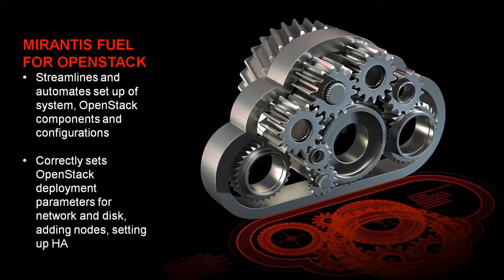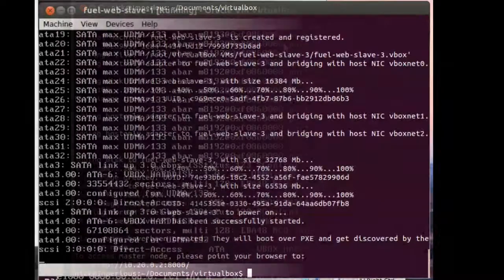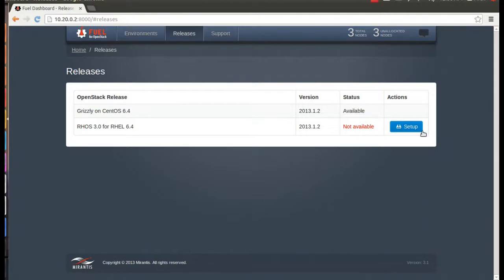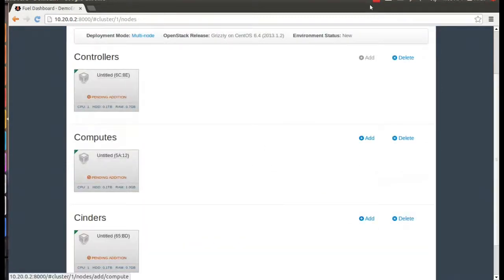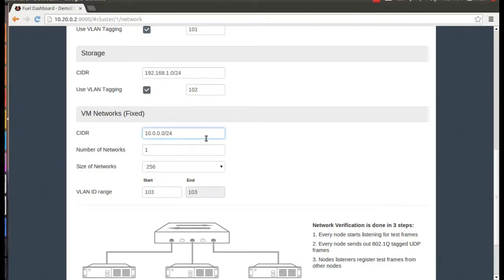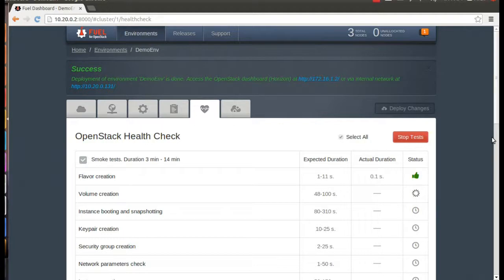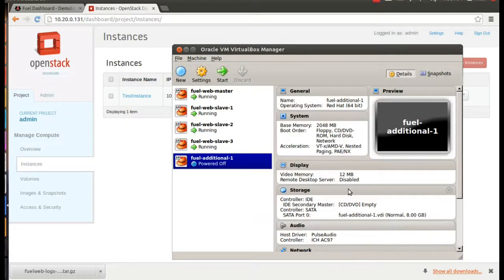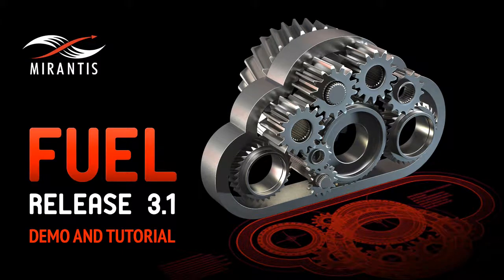Mirantis Fuel 3.1 for OpenStack | v9 Tutorial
Questions about containerized OpenStack?

Fuel™ is the Ultimate OpenStack Do-it-Yourself Kit. Purpose built to assimilate the hard-won experience of our services team, it contains the tooling, information, and support you need to accelerate time to production with OpenStack cloud. NEW! Release 3.1 includes support for OpenStack Grizzly and Red Hat Enterprise Linux OpenStack Platform.